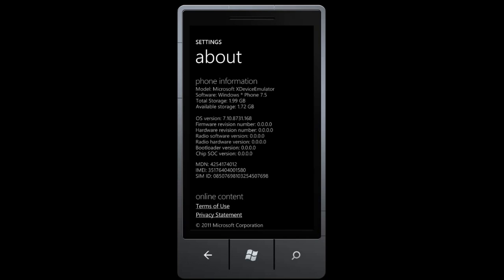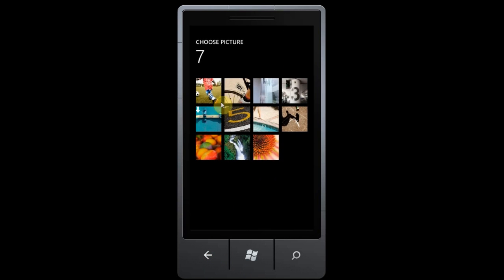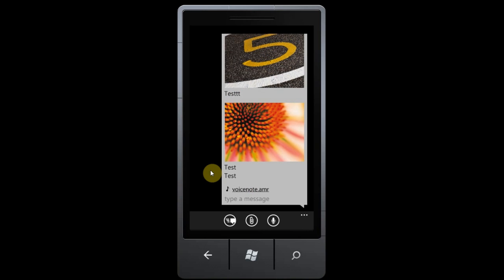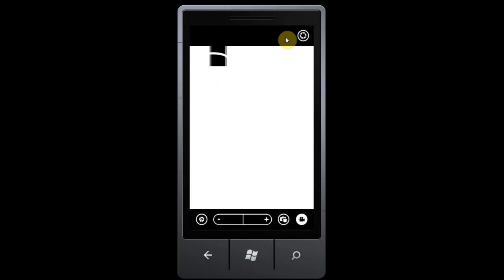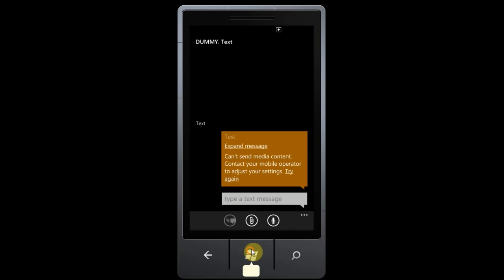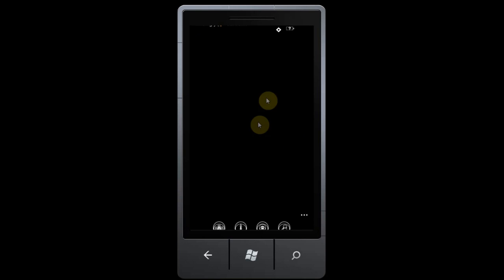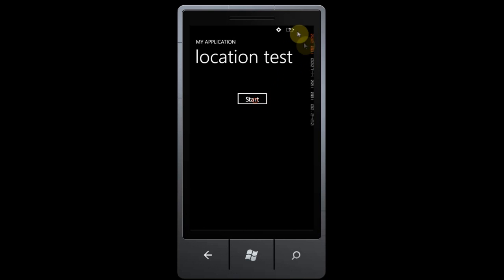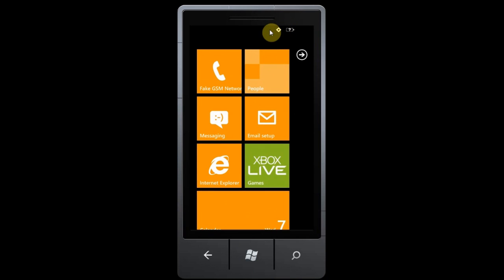Tango Emulator: Demonstration of new features for Windows Phone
Demonstration of the new features (MMS, location, some settings) in the Tango emulator.